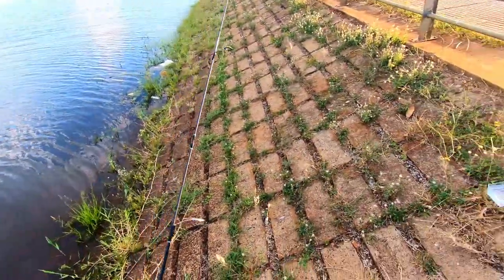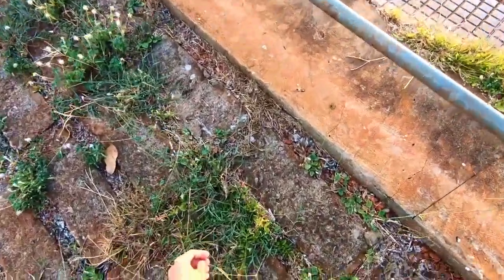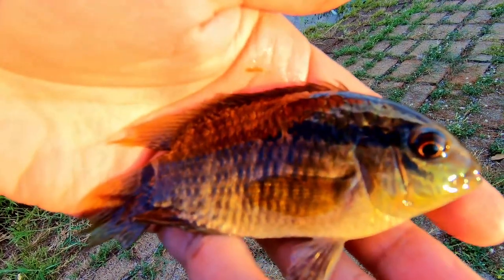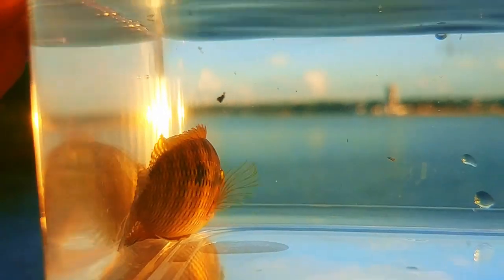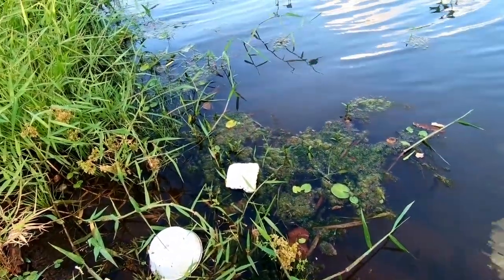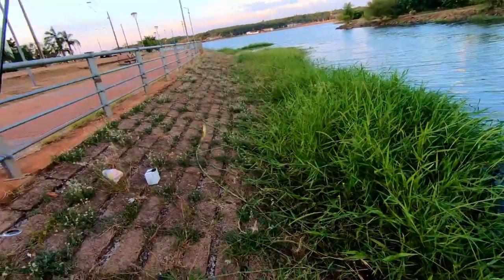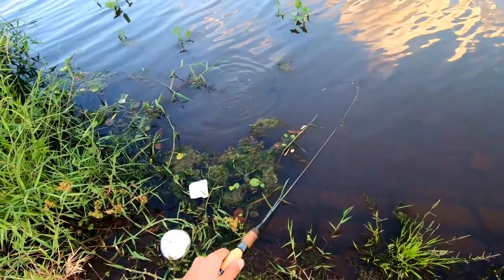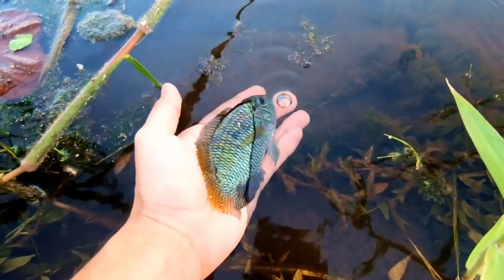Microfishing for Colorful Cichlids and Piranha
A quick microfishing session at a spot that looked promising produced some pretty cichlids and the always present maculatus piranha.

Species featured in this video
Banded acara - Bujurquina vittata

Dimerus cichlid - Cichlasoma dimerus

Pike cichlid - Crenicichla vittata

Piranha: Serrasalmus maculatus